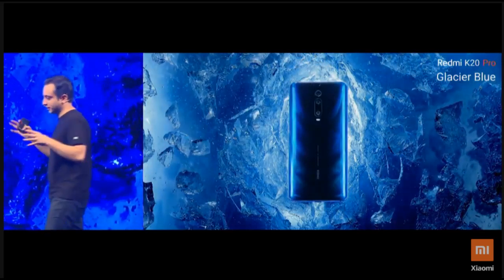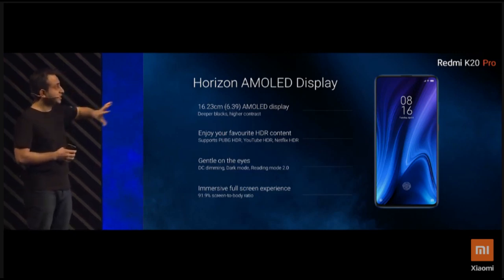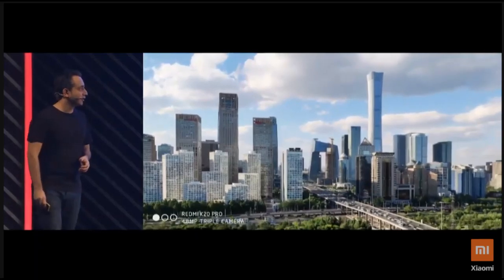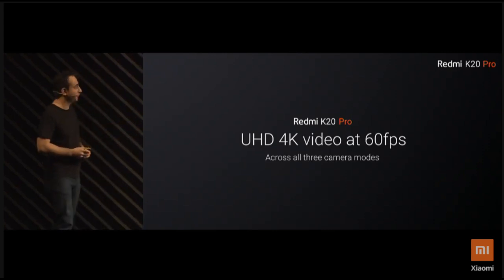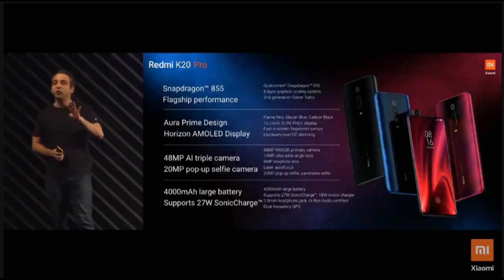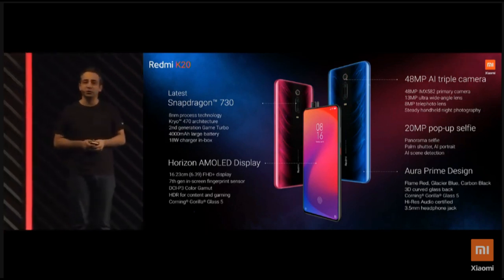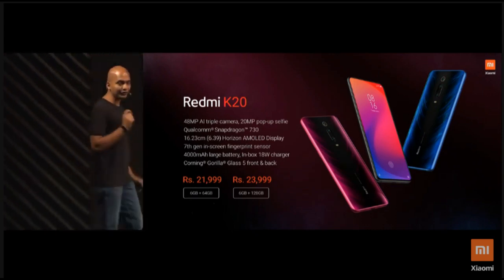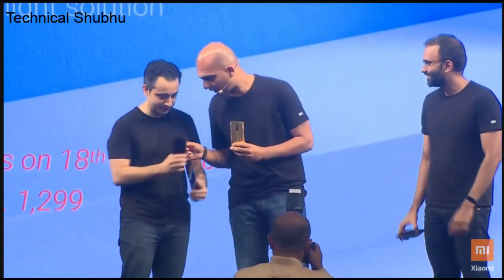Redmi K20 Series Live Launch Event Stream.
Redmi K20 Series Live Event.